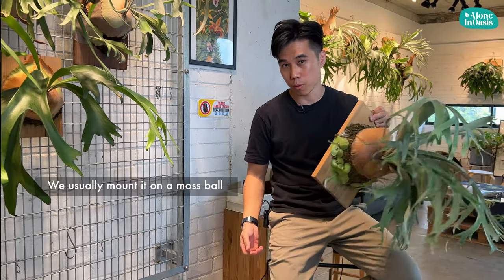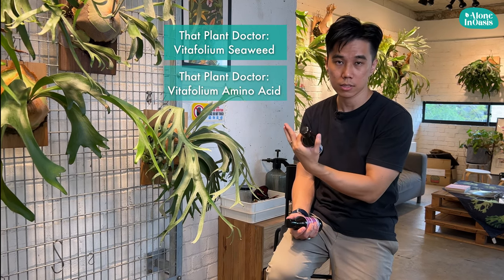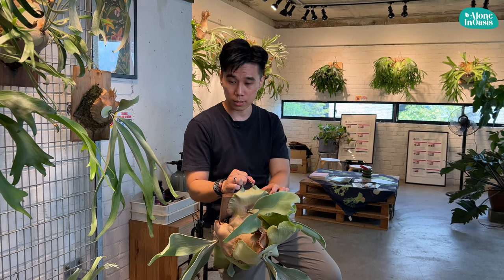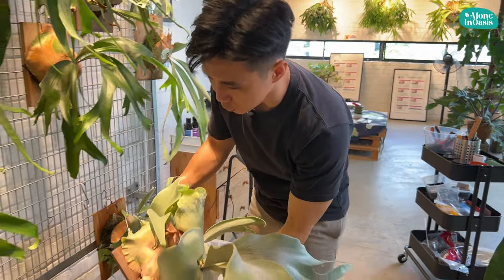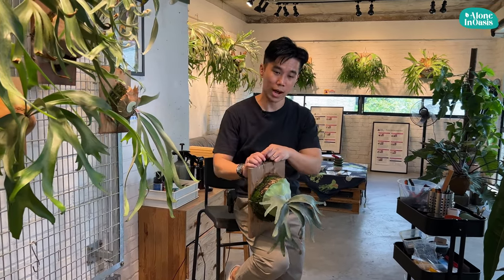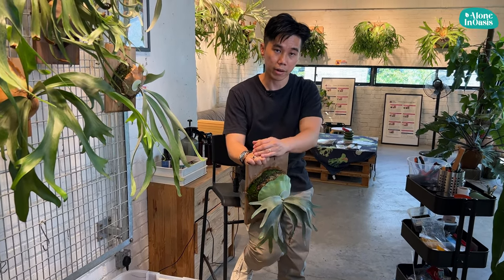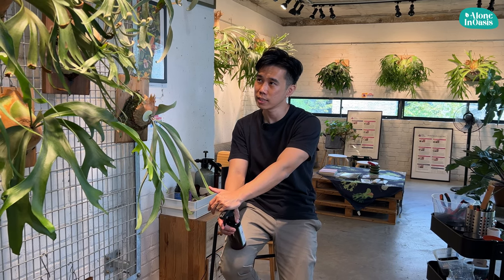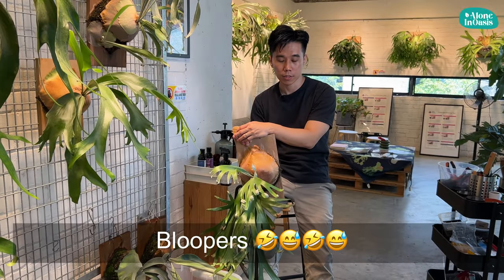How to Fertilize Platycerium (Staghorn Fern) | In-depth caring guide for growing Platycerium Indoor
In-depth caring guide on how to grow a lush and healthy Platycerium indoors. Demonstrating different techniques of fertilizing Platycerium using different forms of fertilizer ingredients. A few key notes to take away for growing indoor Platycerium while controlling the pest problems and identifying bacteria infection on Platycerium too.

Products that I used in this video:
That Plant Doctor's
-Vitacote "Leaf Booster" Slow Releases Fertilizer